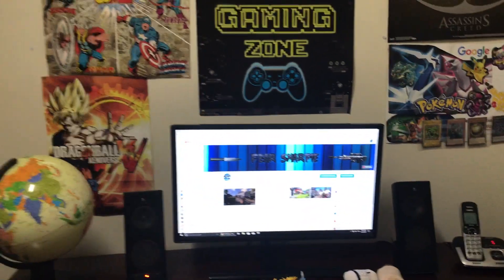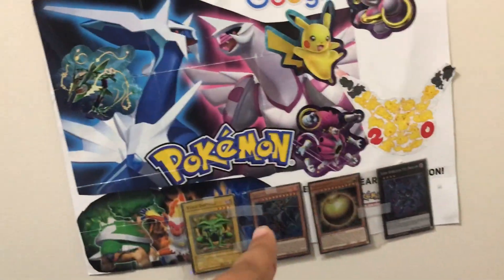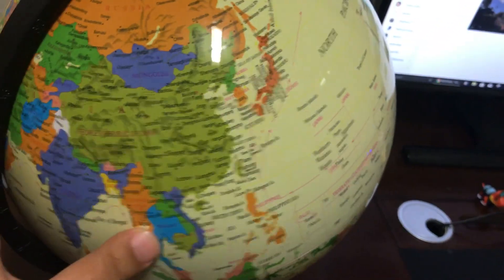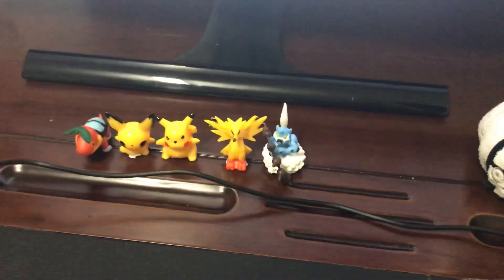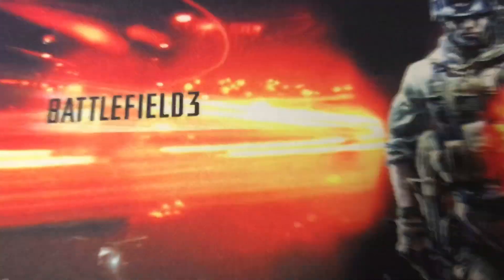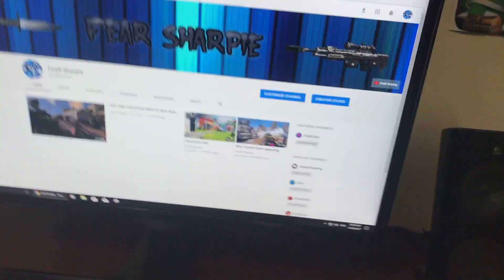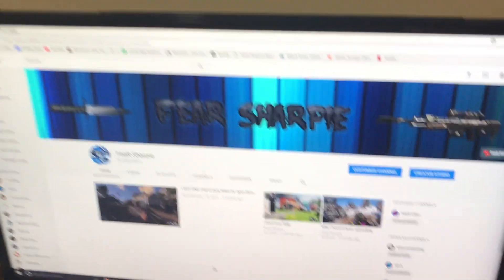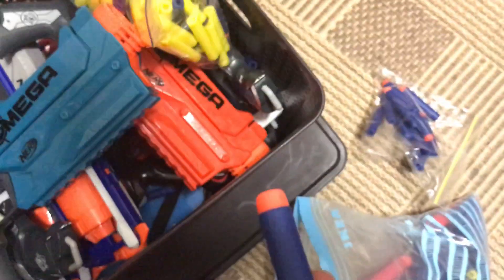MY GAMING SETUP!!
Forgot to mention, the monitor is a Samsung 24 inch one and the computer is an LG computer with Intel 7 Core.
Shoutout to Matty P!
Merch Instagram: fearsharpiemerch
FeaR Dominator: